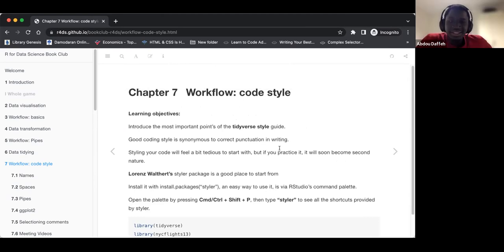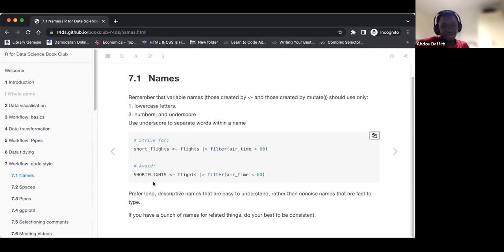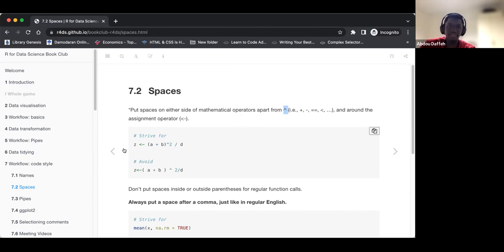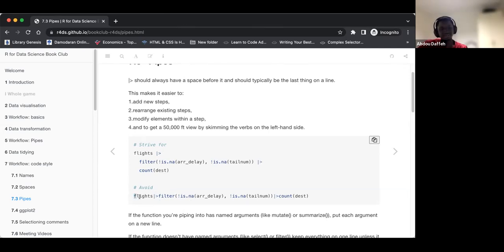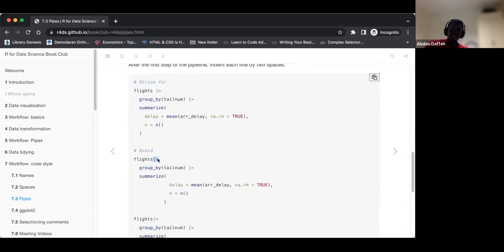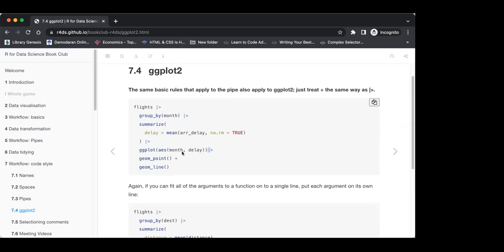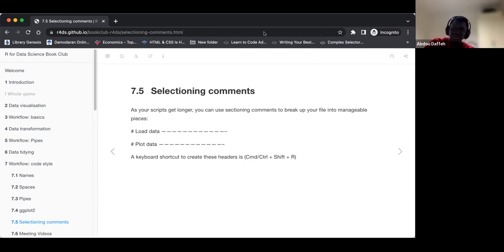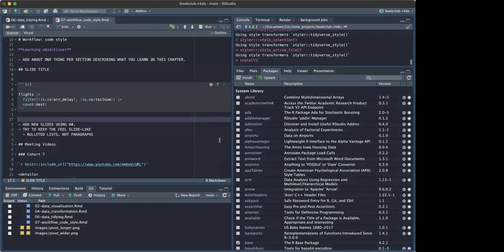R for Data Science: Workflow: code style (r4ds08 5)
Abdou Daffeh present Chapter 5 ("Workflow: code style") from R for Data Science (2e) by Hadley Wickham, Mine Çetinkaya-Rundel, and Garrett Grolemund on 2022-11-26, to the R4DS Book Club. Cohort 8